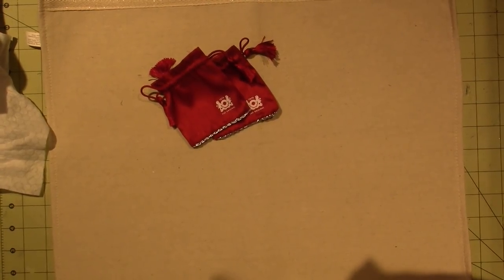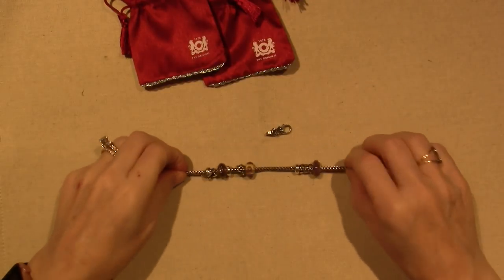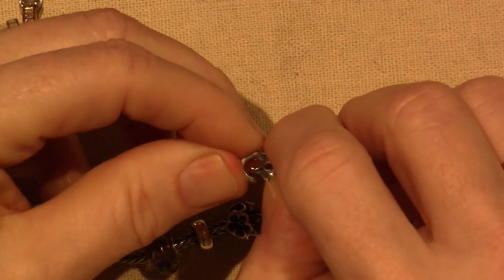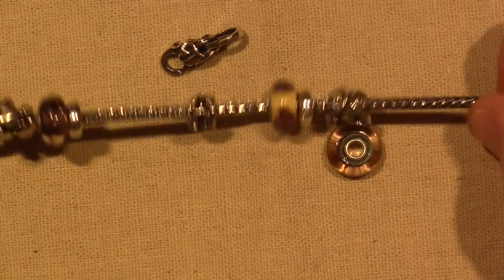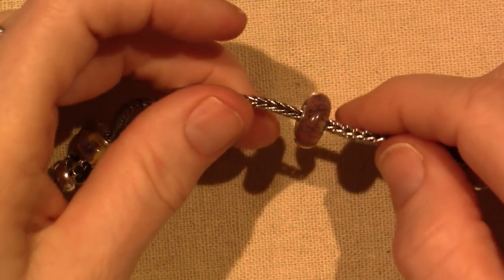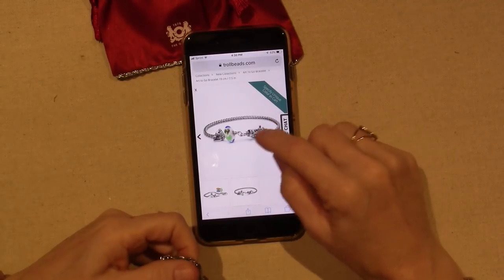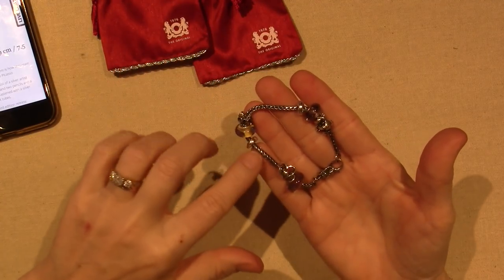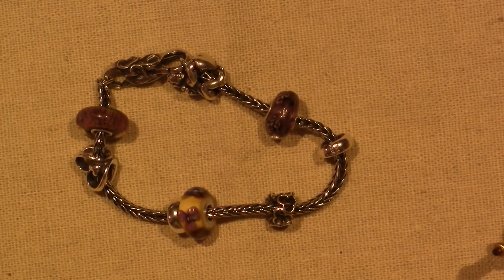Trollbeads bracelet review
I really like collecting and troll beads offers me a way to collect and enjoy some really nice jewelry too. The product is really nice quality for a reasonable price. I may try a bangle next, LOL. TFW, Sara